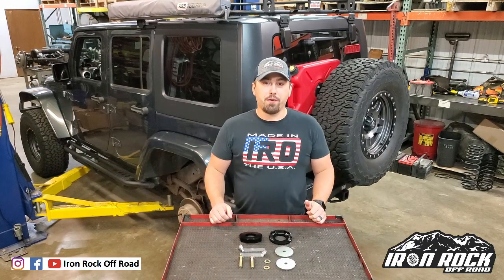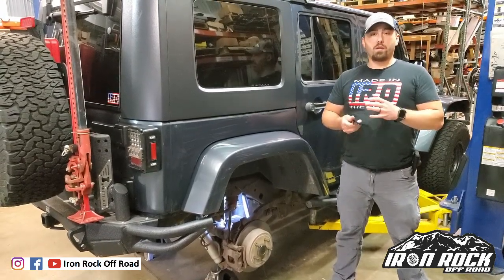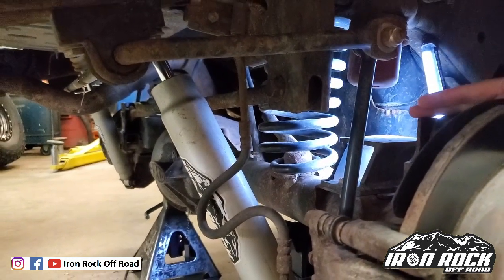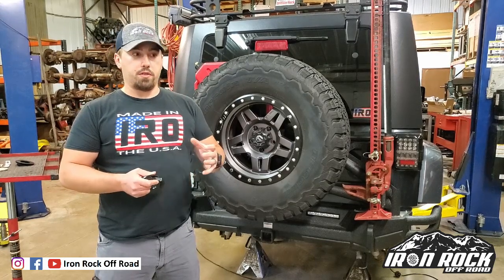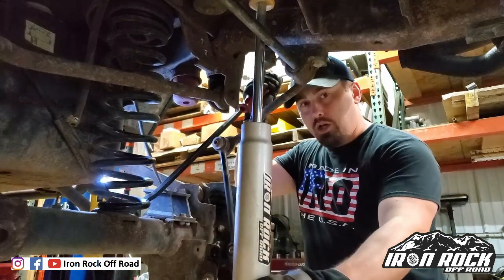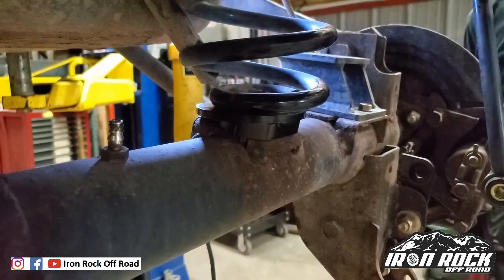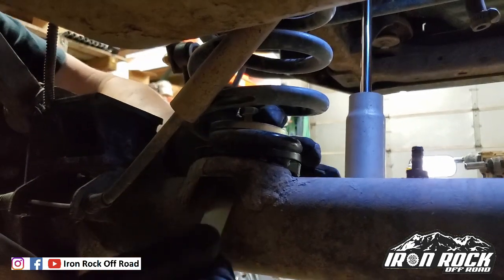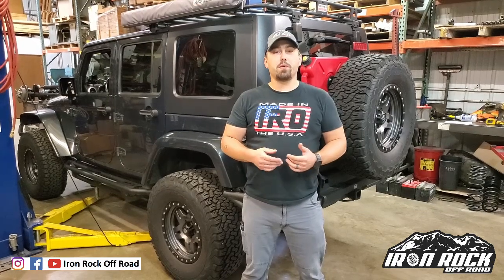JK Rear Coil Spring Correction Plate and Retainer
Fix the bowing coils in the rear of your JK.  A simple install of JK rear coil correction plates along with the coil retainer solves a saggy rear end, and realigns your coils.  This relieves any undue stress from the coil and should help your springs last longer.  Not only do you get your lift height back, but the spring is not going anywhere when you are on the trail, as the retainers lock them into place.